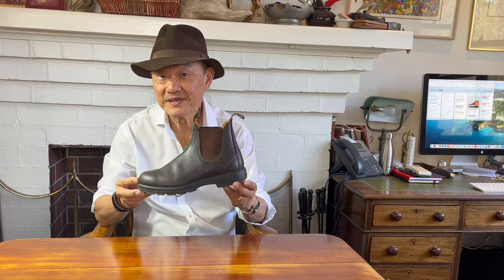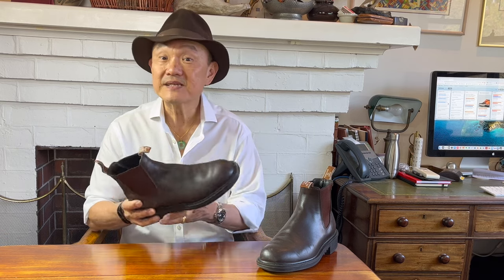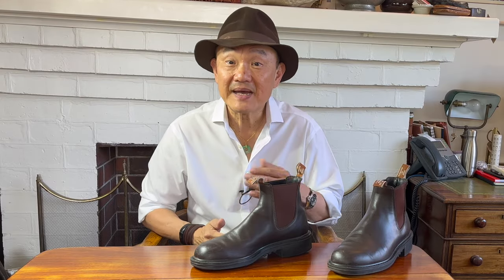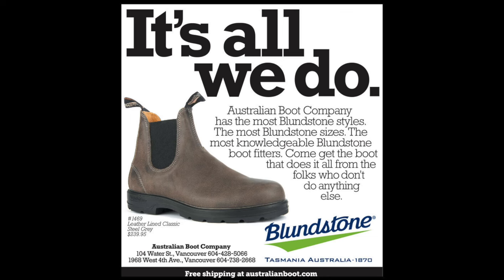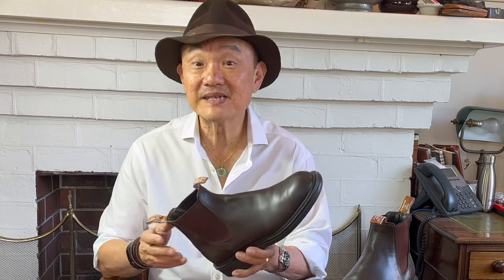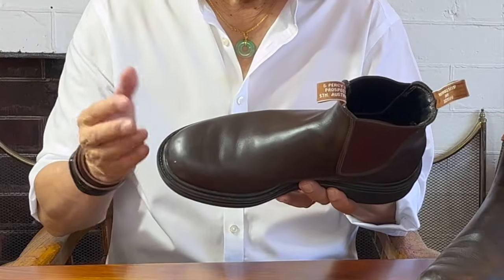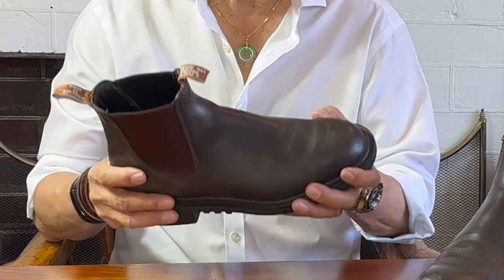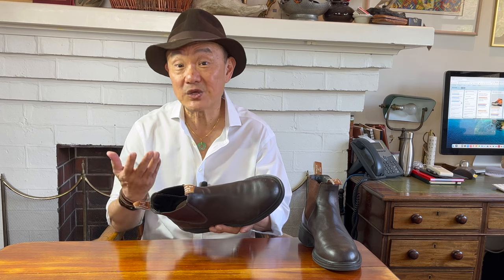R M Williams "Stockyard" Chelsea Work Boot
I name the real Blundstone Killer, but it’s already dead. This is the discontinued, but still great, R M Williams Stockyard Boot.

Chapters
00:00 Introduction
00:40 Welcome
01:32 Style and aesthetics
02:37 R M Williams
06:12 Construction
10:14 Leathercare
11:09 Sizing, fit and comfort
13:03 Value
13:39 Summary